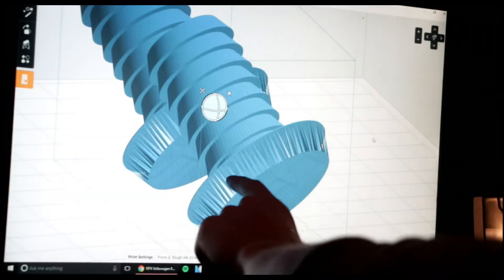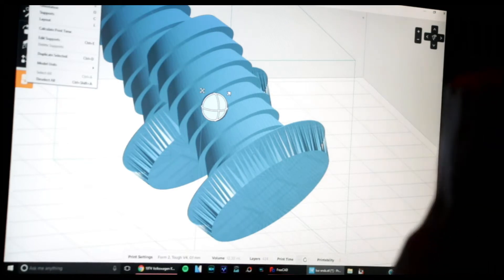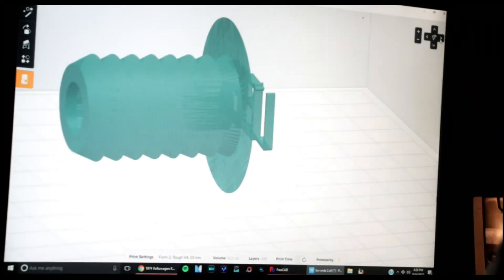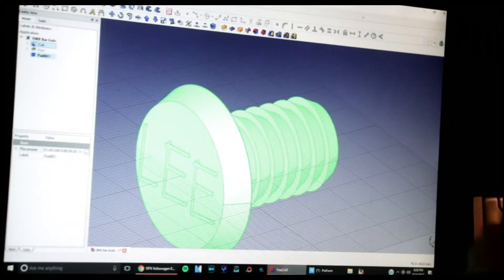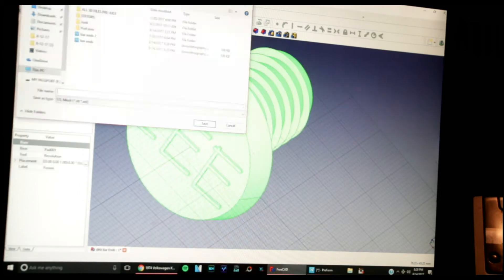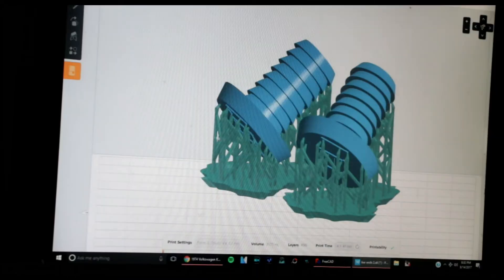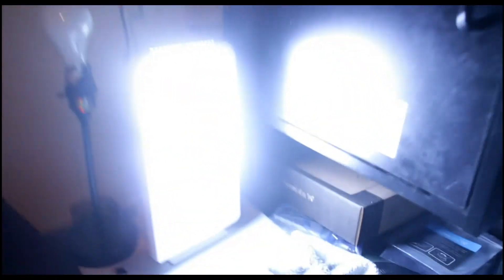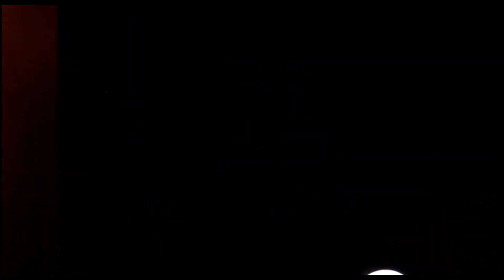3D Printed BMX Parts & Crashes❗❗❗